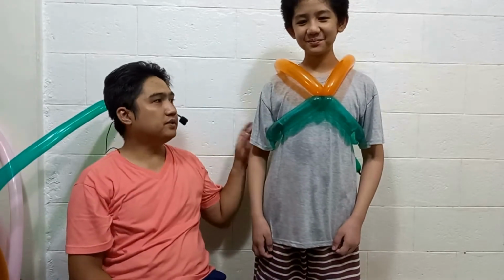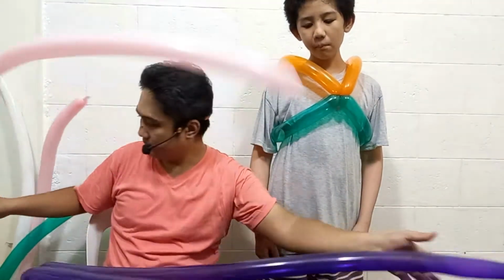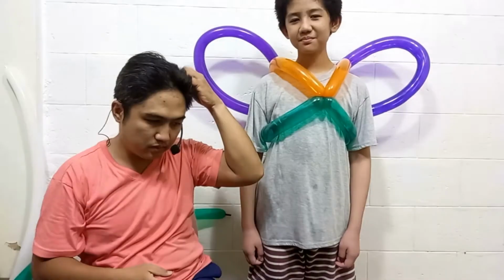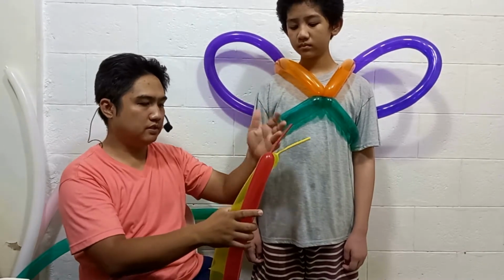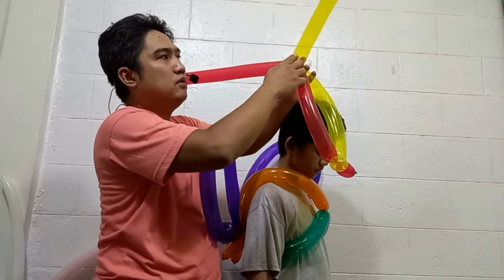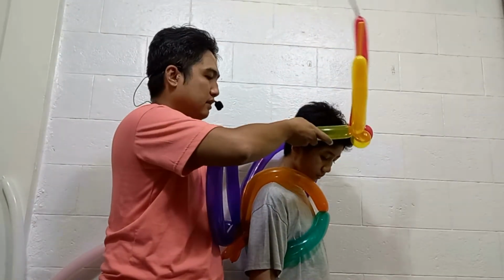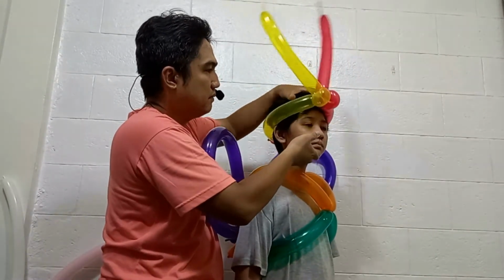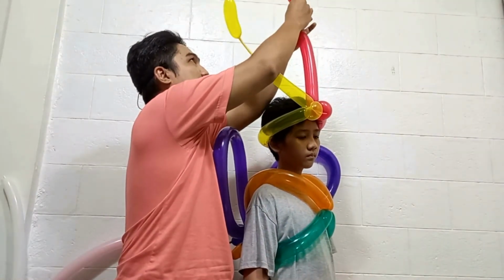Bumblebee Balloon Figure | Balloon Twisting Tutorial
For more lessons, check us out on Udemy!!